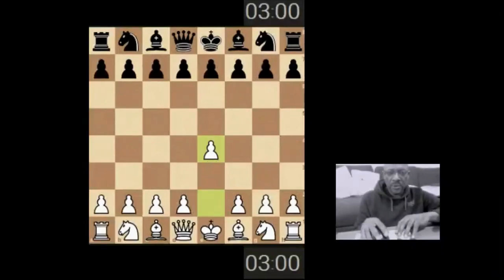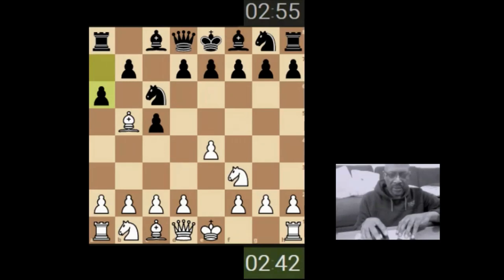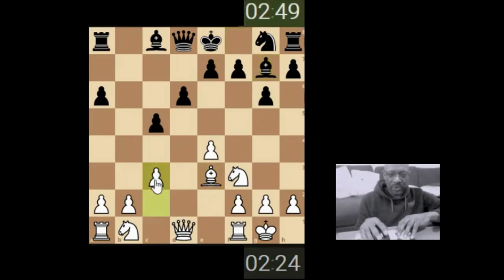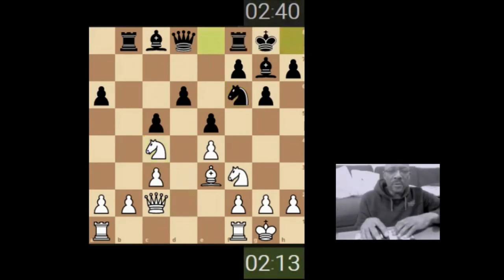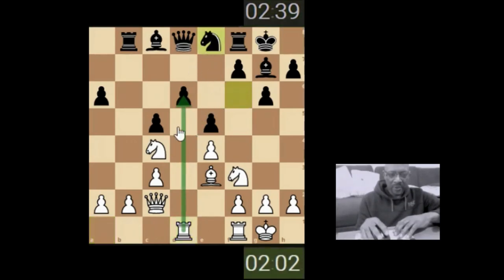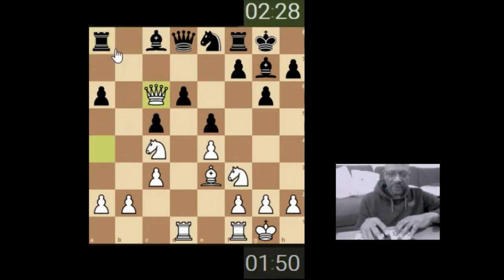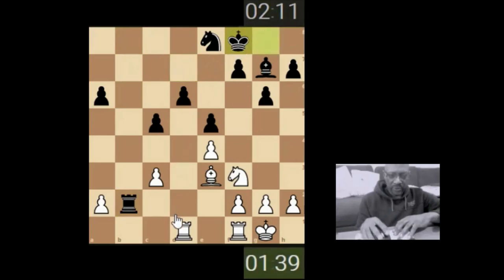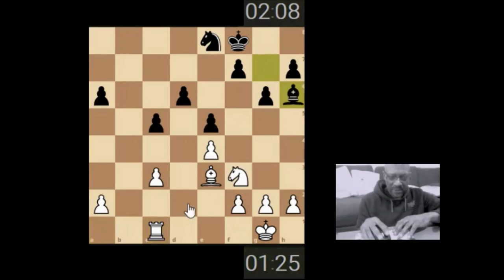Blitz chess - Attack or be Attacked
Sometimes the best form of defence is attack - The Chess Survival Kit